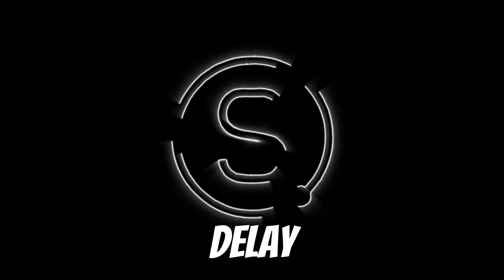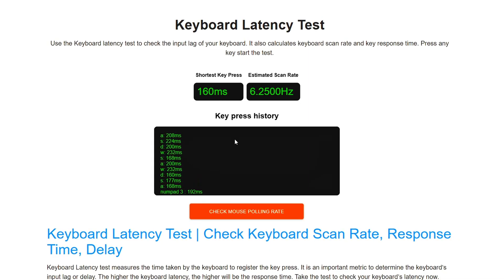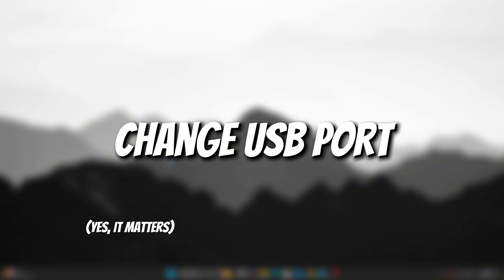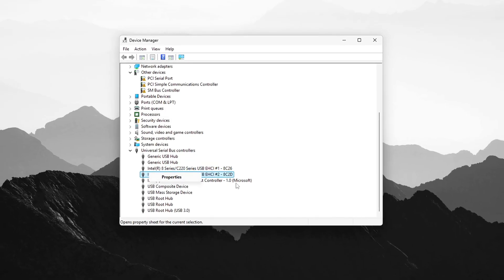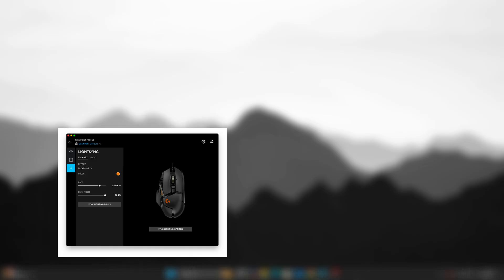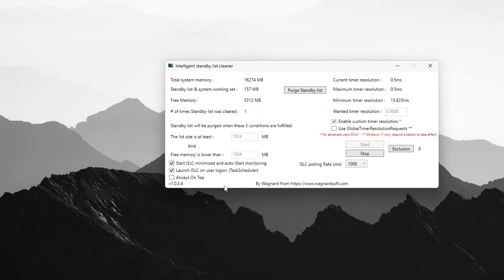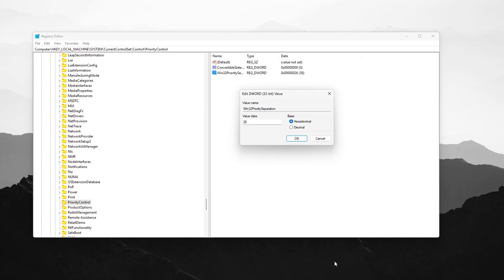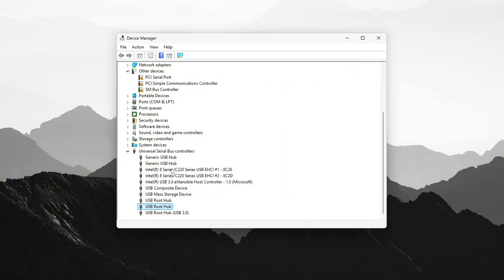Fix Keyboard Input Lag – Lower Latency for FPS & Competitive Games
Tired of losing fights in Valorant or Fortnite because your keyboard lags behind your reactions?
This video shows how to measure, optimize, and fix keyboard input delay using real tweaks — no hardware upgrades needed.
We’ll start by testing your latency with Keyboard ResponseTester, then apply 10 proven Windows tweaks that improve input timing, stop USB power saving, and prioritize foreground tasks.
🎯 Perfect for FPS, rhythm games, or any setup needing faster key response.

🛠️ Commands & Paths Used:

STEP 1: Test Input Delay
→ Download & run: Keyboard ResponseTester
→ Record high/low/average delay before changes

STEP 2: Disable USB Selective Suspend
→ Control Panel , Power Options , Change plan settings , Advanced
→ USB settings , USB selective suspend setting → Disabled
→ CMD (Admin):

STEP 3: Change USB Port
→ Use rear motherboard USB ports (prefer USB 2.0)
→ Avoid USB hubs or monitor passthroughs

STEP 4: Disable Power Saving in Device Manager
→ Device Manager , Universal Serial Bus Controllers
→ USB Root Hub , Properties , Power Management , Uncheck “Allow computer to turn off device”
→ Repeat for HID Keyboard Device and all USB Input Devices
→ Also check under Human Interface Devices

STEP 5: Turn Off Filter Keys
→ Settings , Accessibility , Keyboard → Filter Keys: OFF
→ Control Panel , Keyboard , Set repeat delay to shortest
→ Disable Sticky, Toggle, and Slow Keys

STEP 6: Use Manufacturer Software
→ Open Logitech G Hub / Corsair iCUE / Razer Synapse
→ Set Polling Rate: 1000Hz or higher
→ Disable: Debounce Delay, Macro Assist, Input Smoothing
→ Disable device Sleep if available

STEP 7: Optional – ISLC
→ Download Intelligent Standby List Cleaner
→ Set resolution: 0.50ms
→ Click Start and leave running during gaming
→ Optional: Add to Task Scheduler for auto-launch

STEP 8: Retest
→ Reopen Keyboard ResponseTester
→ Compare delay before vs after tweaks

STEP 9: Boost Foreground Input with Regedit
→ Press Win+R → regedit
→ Path:
HKEY_LOCAL_MACHINE\SYSTEM\CurrentControlSet\Control\PriorityControl
→ Create DWORD: Win32PrioritySeparation → Set to 26 (hex)

STEP 10: Stabilize USB Polling with Regedit
→ Path:
HKEY_LOCAL_MACHINE\SYSTEM\CurrentControlSet\Services\USB
→ DWORD: EnIdleEndpointSupport → Set to 0
→ Bonus path:
HKEY_LOCAL_MACHINE\SYSTEM\CurrentControlSet\Services\HidUsb
→ DWORD: IdleEnabled → Set to 0

✅ Reboot after all changes
✅ Repeat test for final comparison
📈 Expect lower average delay, tighter key registration, and no freezes from USB sleep. Great for competitive gaming, editing, or any latency-sensitive task.